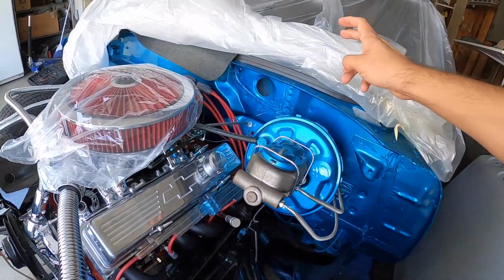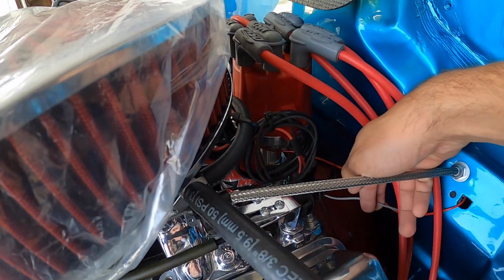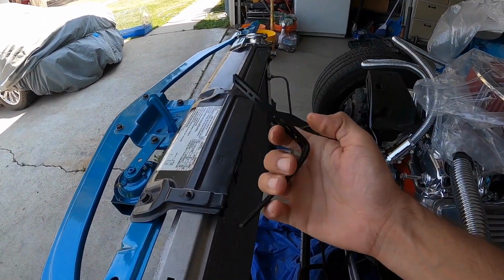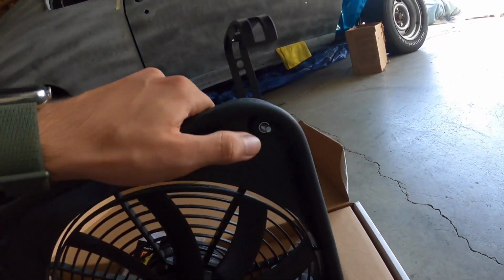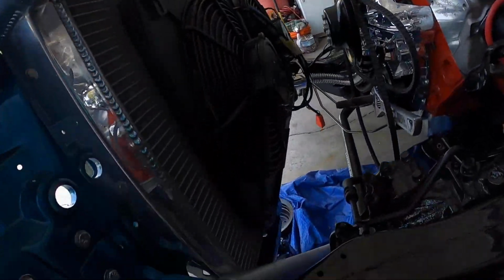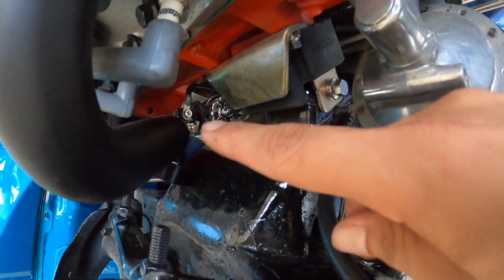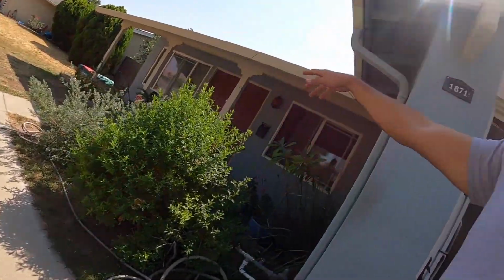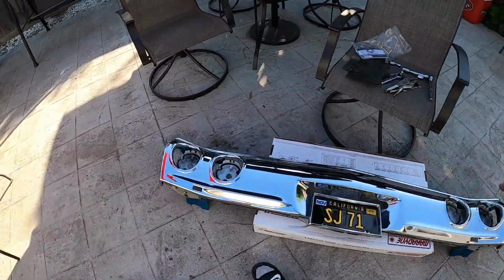Vlog #11 Installing E fans and putting rear bumper together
!Some parts maybe muted due to music in the background. Newer vlogs I won't be playing music anymore or it may not be as loud so I want get those copy right notices!
Quick update on the Chevelle
Install the efans
Put rear bumper together.